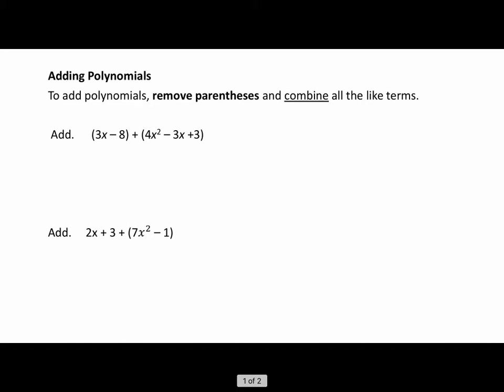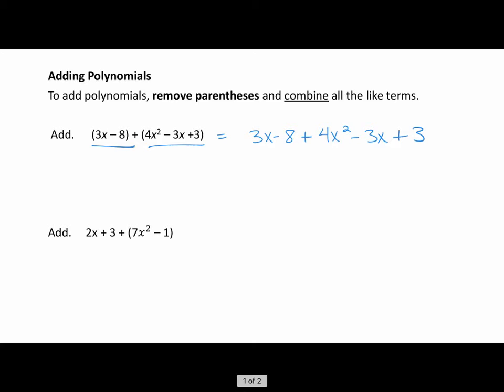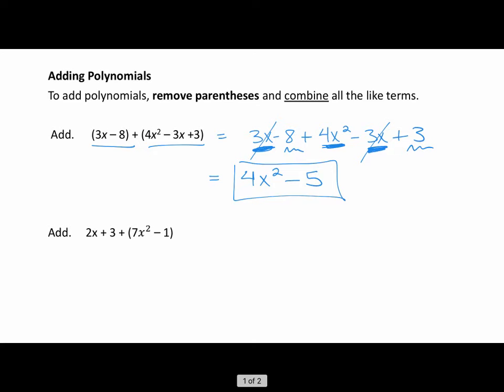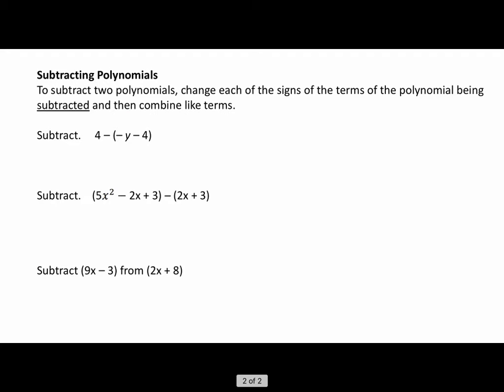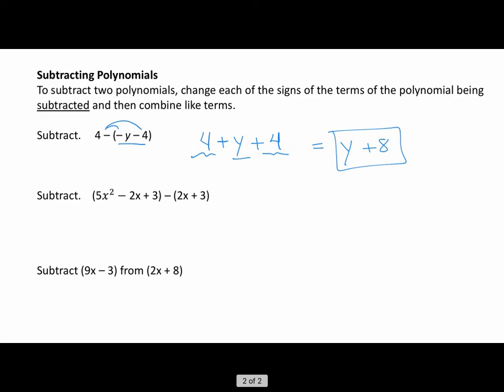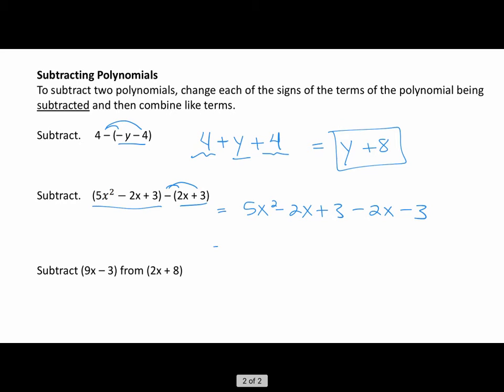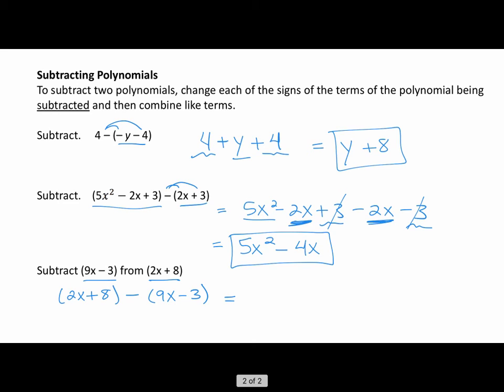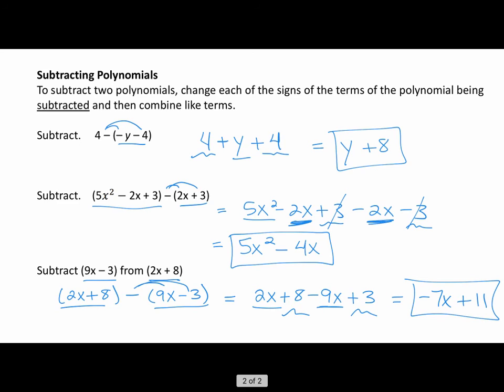Section 5.2 objective 3 add and subtract